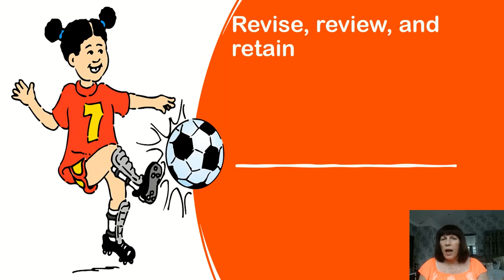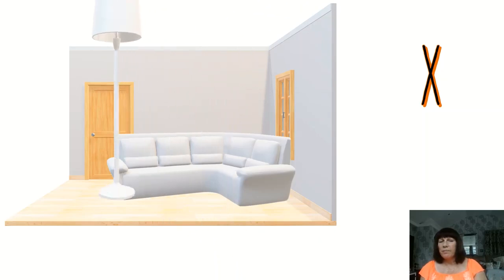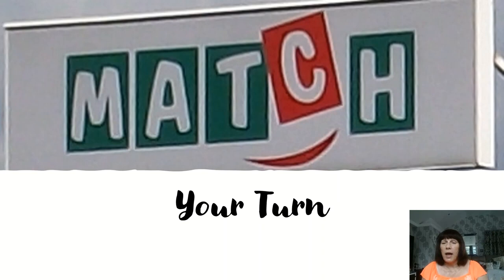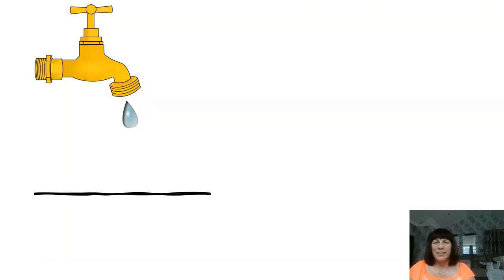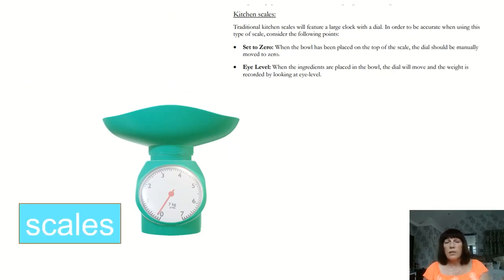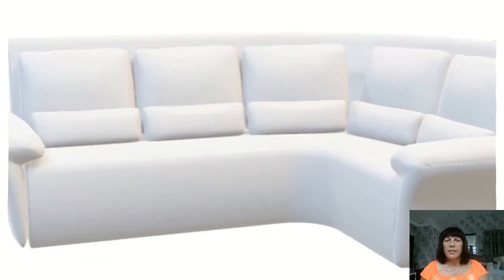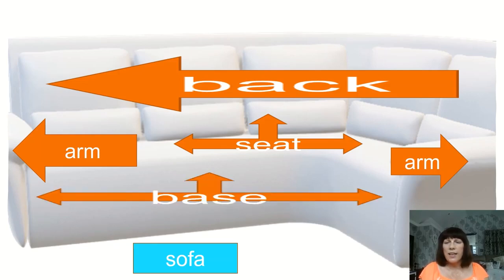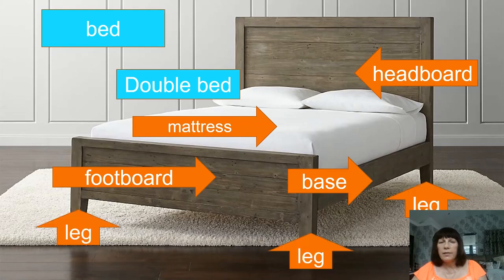Your class today Revise,review,retain names of objects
Can you name furniture for the living room?